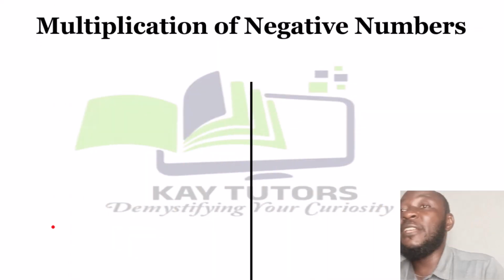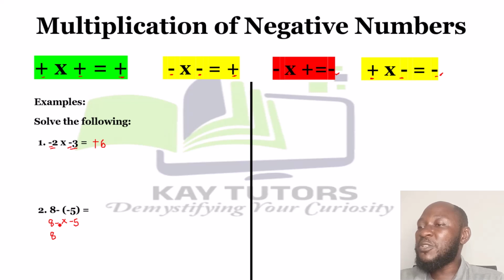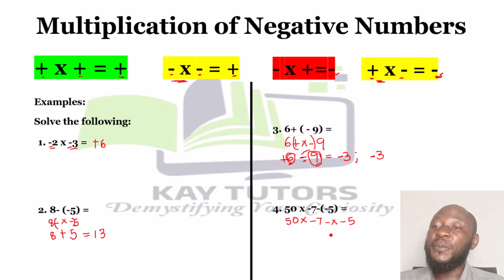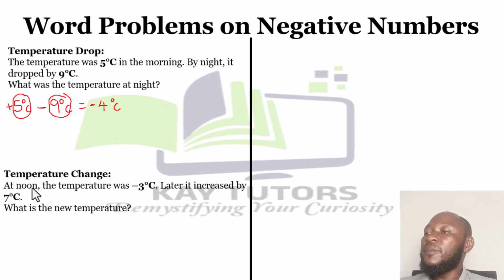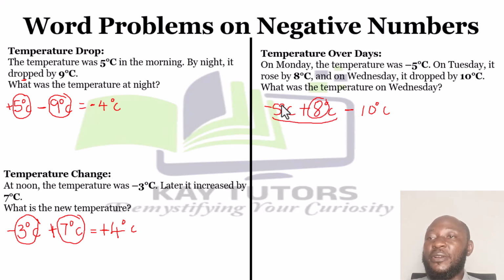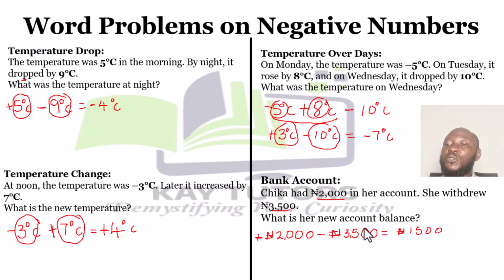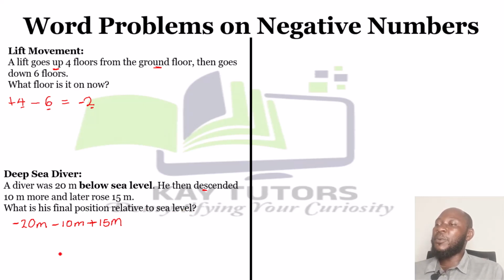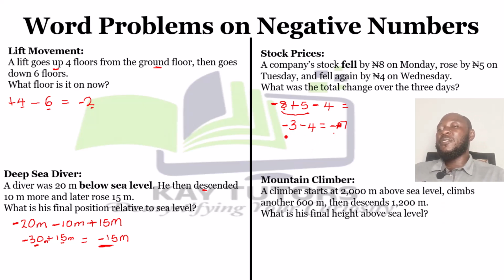Negative & Positive Numbers Word Problems | Real-Life Examples Explained (No Number Line)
Struggling with word problems on negative and positive numbers?

Adding and subtracting integers is one thing…
But when the question turns into a real-life scenario — temperatures, bank balances, gains and losses — it suddenly feels confusing.

In this lesson, I break down word problems on negative and positive numbers using clear, real-world examples — without using number lines — so you can understand the logic behind the rules, not just memorise them.

You’ll learn how to:
✔ Translate word problems into number sentences
✔ Identify positive and negative values in real-life situations
✔ Solve integer problems step-by-step

This lesson is perfect for:
👩‍🏫 Teachers looking for clear worked examples
📘 Anyone who wants to understand number rules, not just memorise them

📌 This video is part of our Numbers Series, including:
👉 Numbers to 1 Billion
👉 Place Value of Numbers
👉 Odd, Even & Prime Numbers Explained
👉 Adding & Subtracting Negative and Positive Numbers

Remember: numbers can confuse you — until they’re explained the right way 🚀